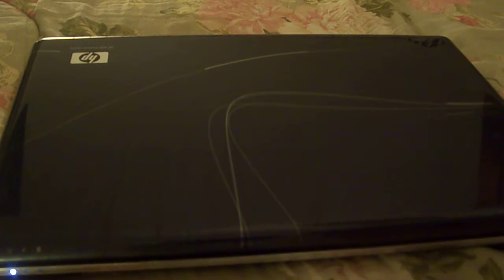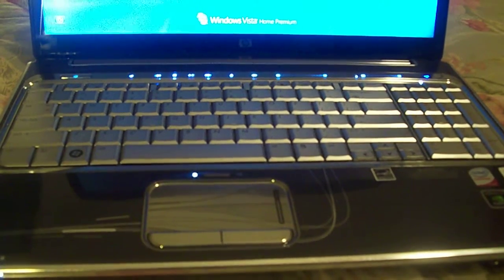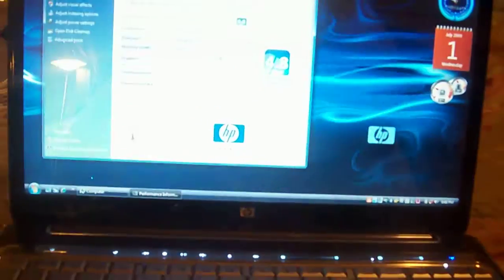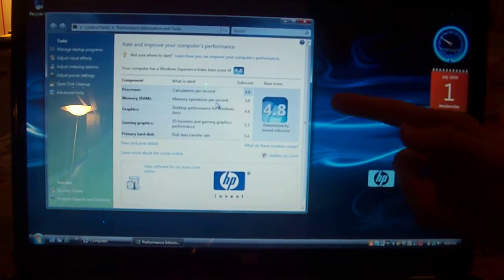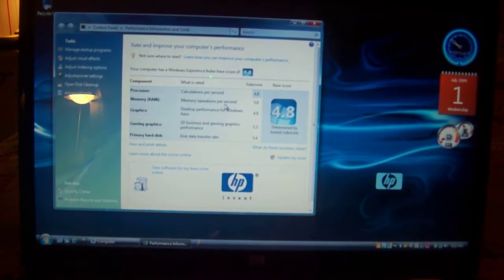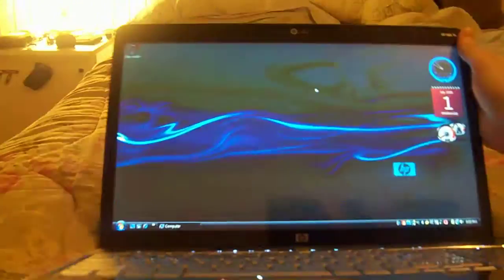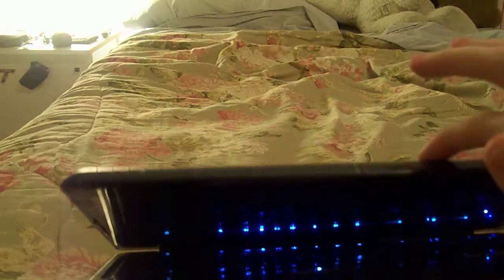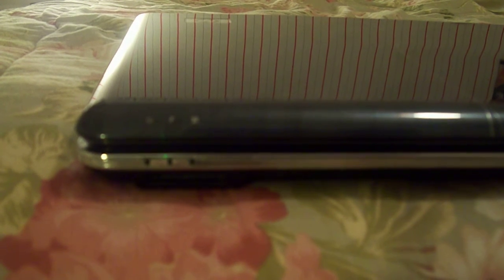HP HDX16T Premium Series Notebook PC (Part 2)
Having a look at HP's HDX16T Premium Series Notebook PC. This and the HDX18 share common features and appearance, just that they have differently sized screens. This is part 2 and looks at the inside and the additional features of this notebook PC. _